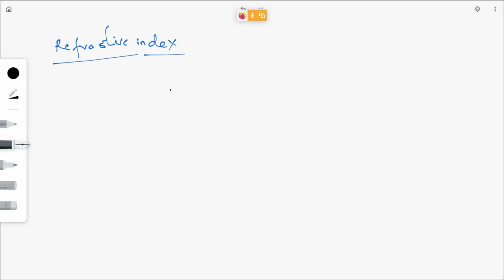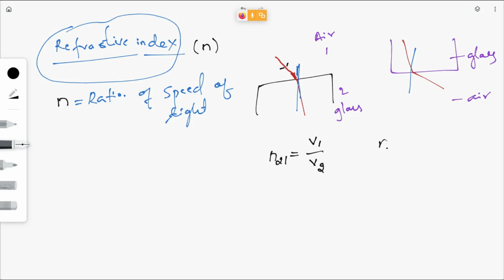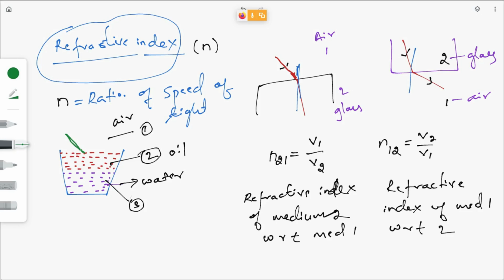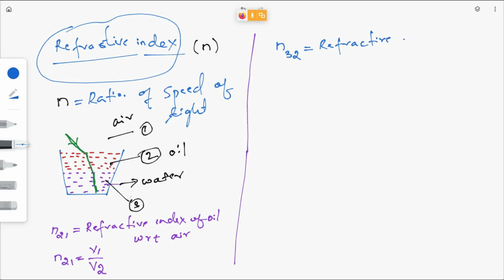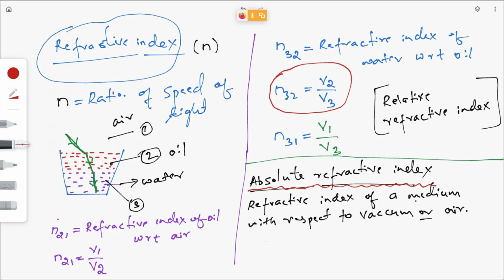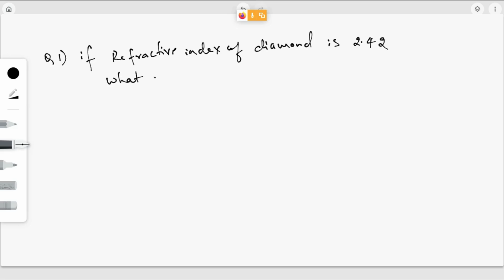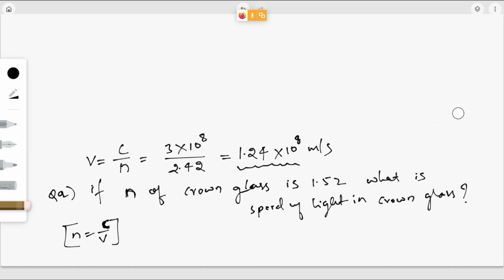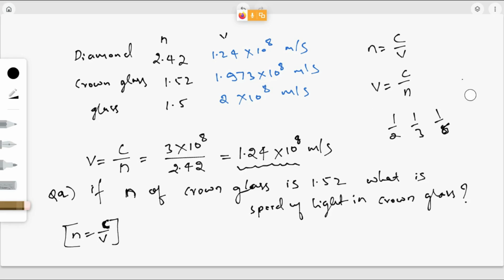Class 10 Physics - What is Refractive Index | Absolute Refractive Index | Optical Density Explained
Refractive Index, Absolute Refractive Index, and Optical Density Explained in the video, it is a recorded video of an online class.